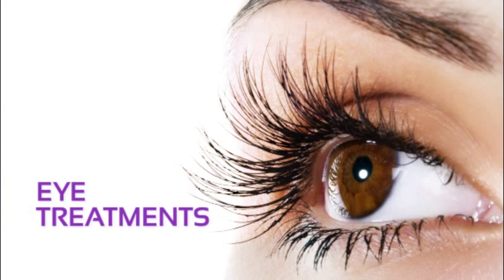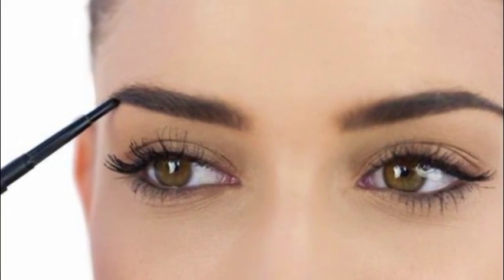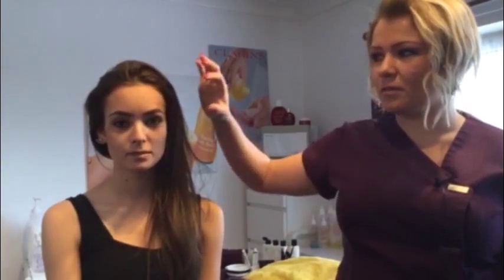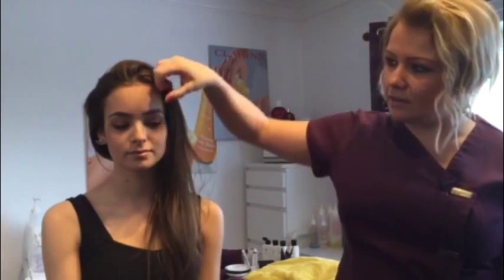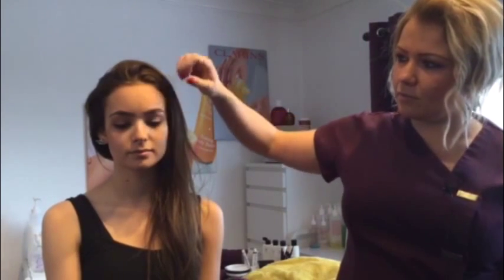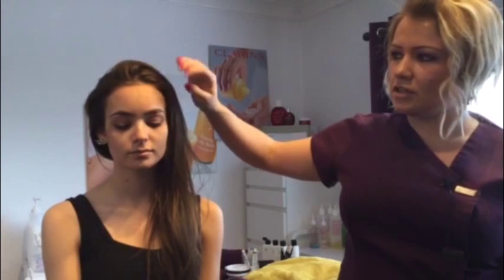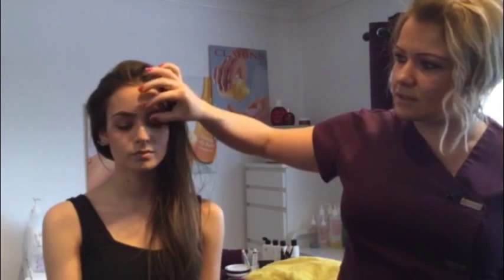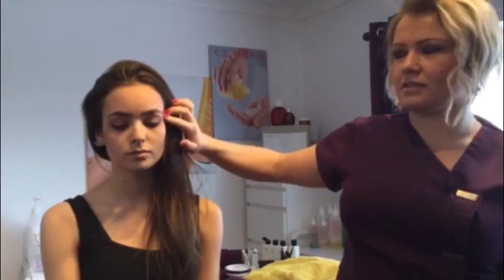Eye Treatments at The Belmore Centre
At The Belmore Centre we have various treatments for the eyes including LVL Lashes, Eyelash Tinting, HD Brows, Eyebrow Shaping and Eyelash Perming. All these treatments are perfect for any big occasion to make the most of your eyes!